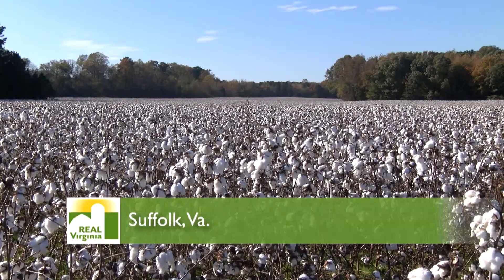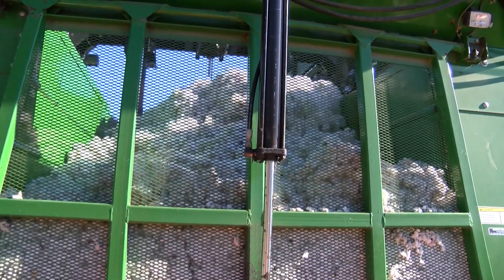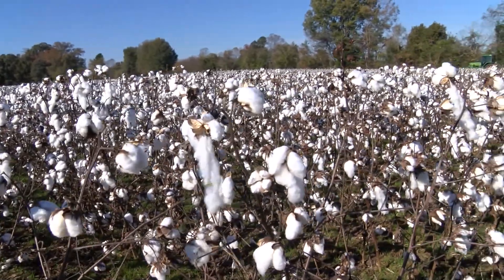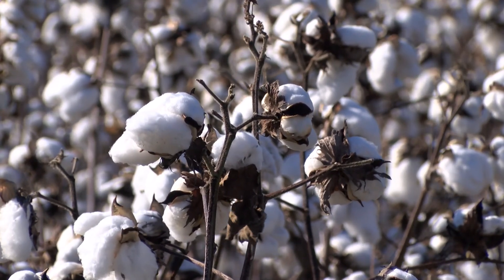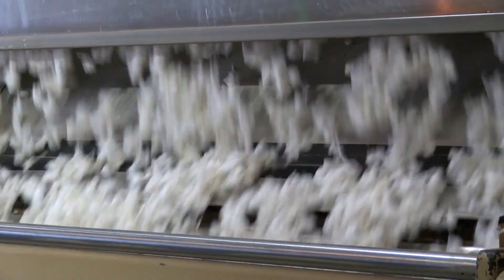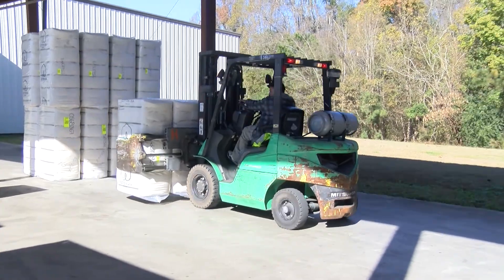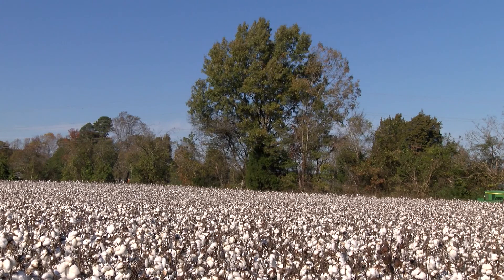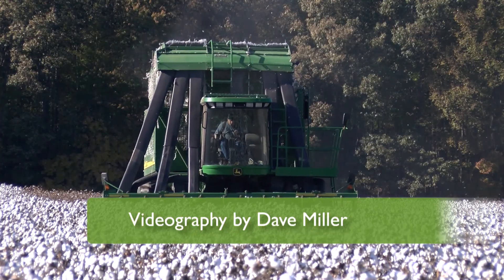Virginia cotton up 90% in 2017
Cotton is still an important crop in Virginia. Norm Hyde reports the 2017 harvest is almost double what it was the year before.